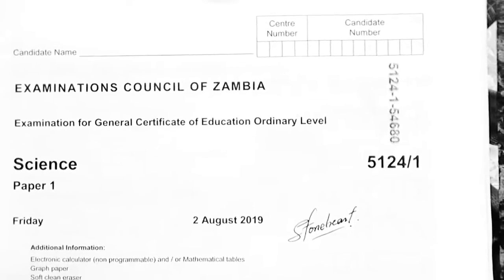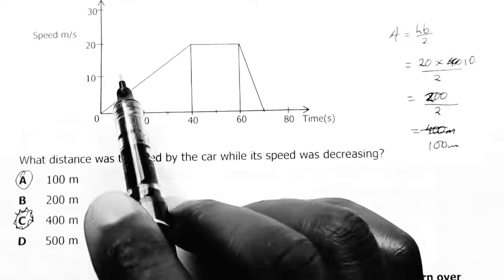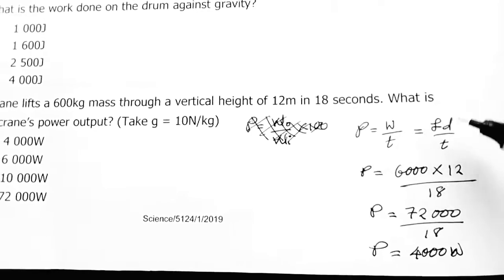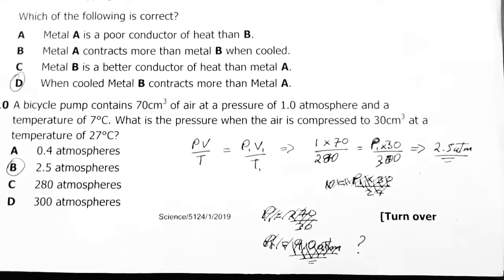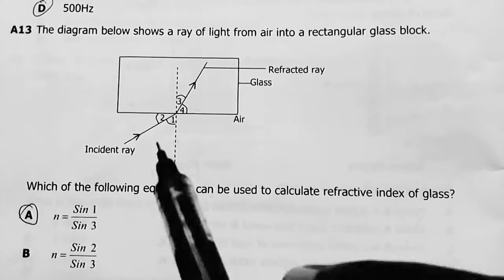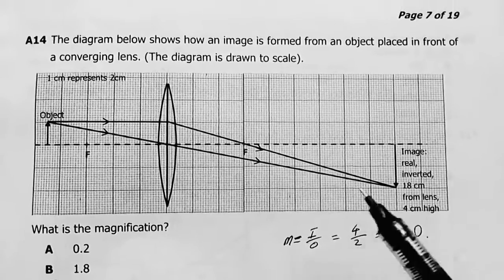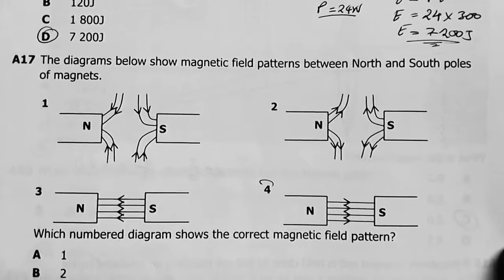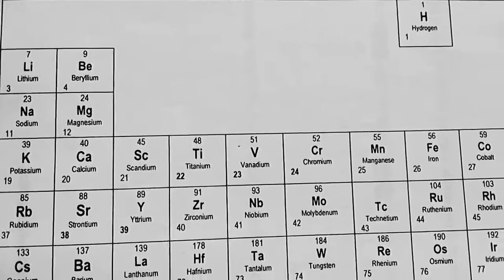ECZ GCE Sci 1 2019A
Solutions to science 1 2019 section A GCE @highschoolscience26